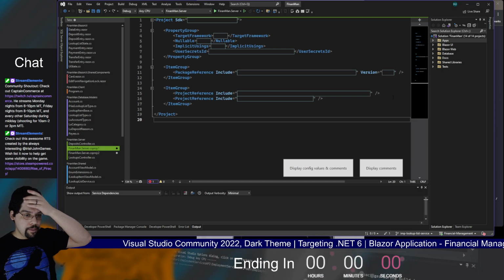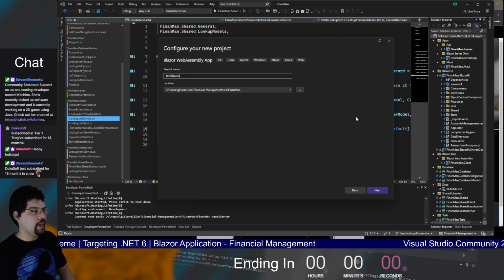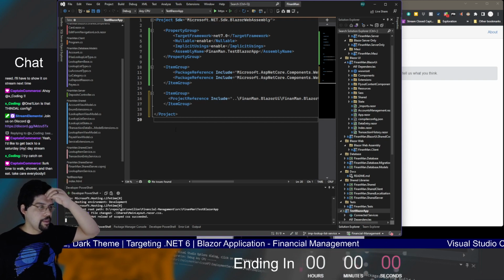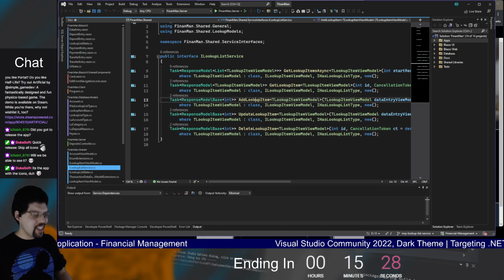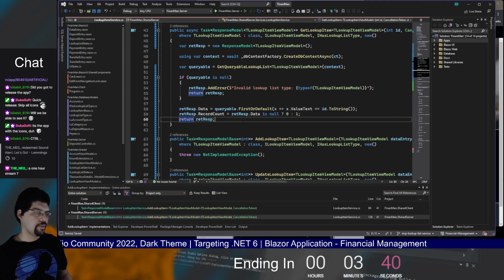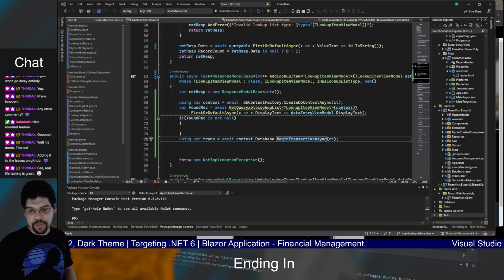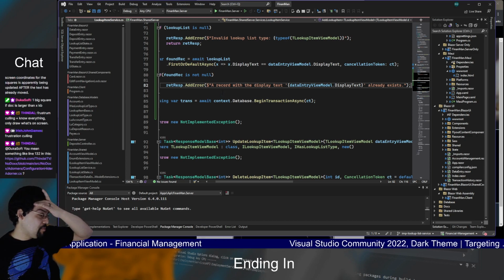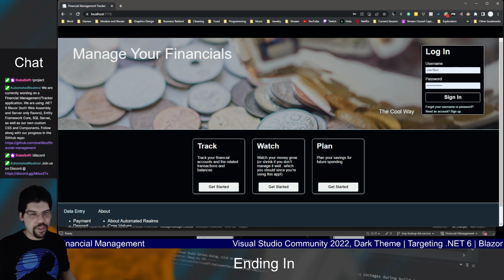.NET Live Coding Session - Today: Day 71 of the Financial Management Tracker project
Join me on my extended lunch break while I explore Blazor Hybrid app development and breaking my brain. I may be all over the place at times, but we do make some good progress on the project.

In this video, I made excuses for the missed streams, but also worked through implementing more of the lookup list service functionality.  We got to talk about the future of technology a little bit and how everyone who showed up is doing.  More good times!